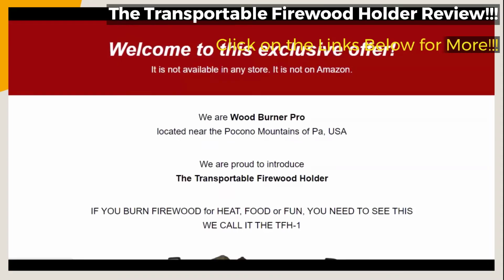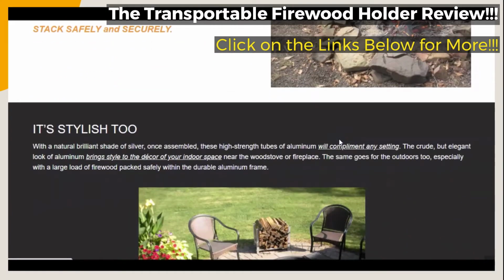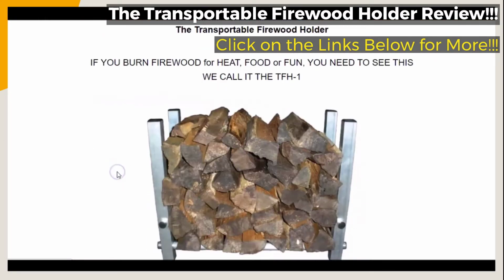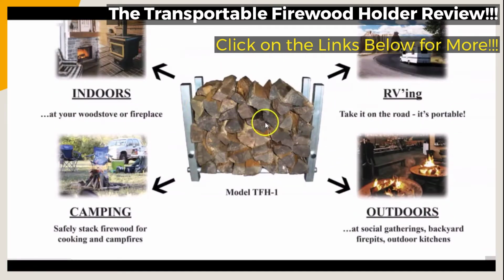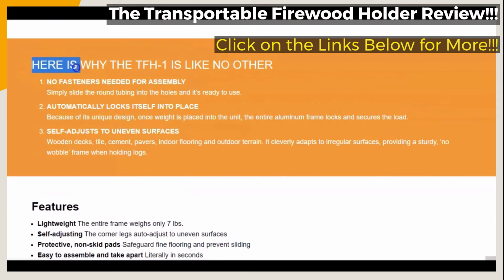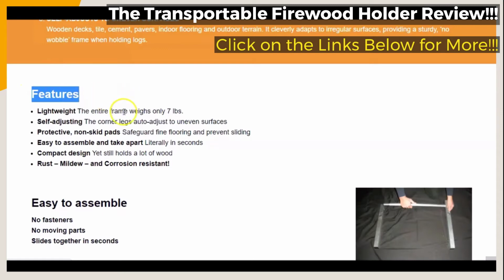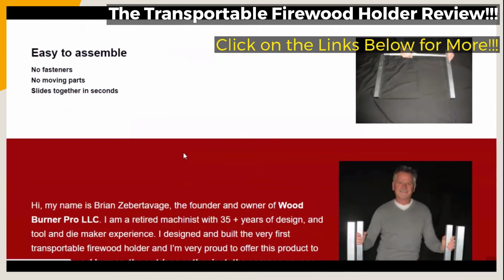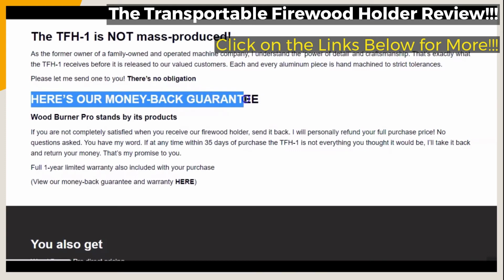Best Modern Firewood Holder Indoor & Outdoor 2021??? - The Transportable Firewood Holder Review!!!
- Click Link for the ‘The Transportable Firewood Holder’ - Indoor & Outdoor Firewood Holder!!!

If you have been Looking for some Good Information on a Firewood Holder that may have the Flexibility and Durability that you may need, this Brief Video Review is for You. If you have also been looking for Information on what may be the Best Modern Firewood Holder that may have the Indoor, as well as the Outdoor Capabilities that you have been in-search of, this Brief Video Review is for You as Well. Just Click on the Links Provided Right Here, in the Video Description, to Go Straight to the Actual Web-Page that is Featured in the Video, to Get More Information on the Featured ‘The Transportable Firewood Holder’ - Indoor & Outdoor Firewood Holder!!!

Some of the Areas of Our Research:

Best Modern Firewood Holder Indoor & Outdoor 2021
The Transportable Firewood Holder Review
best firewood rack outdoor
modern firewood holder indoor
decorative fireplace log holder
log holder for inside fireplace